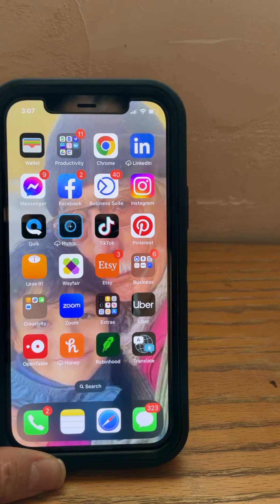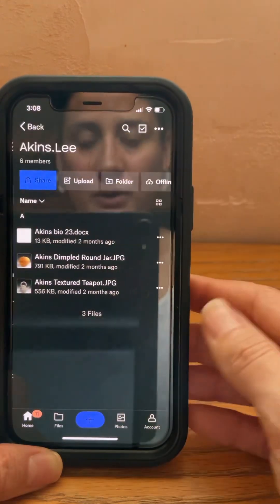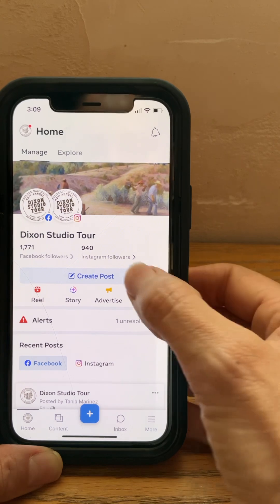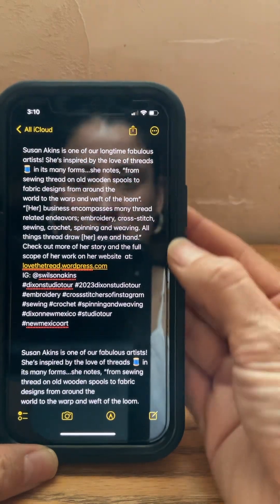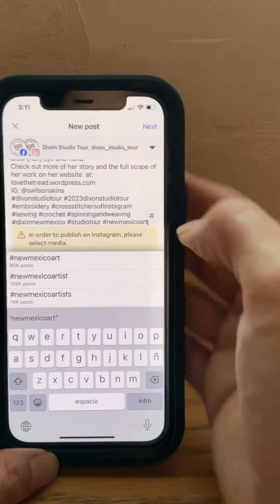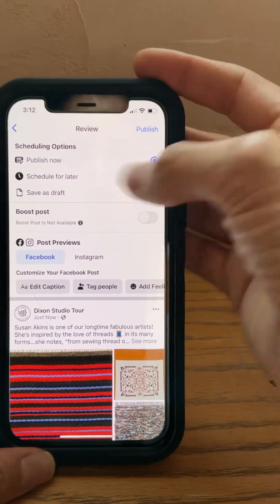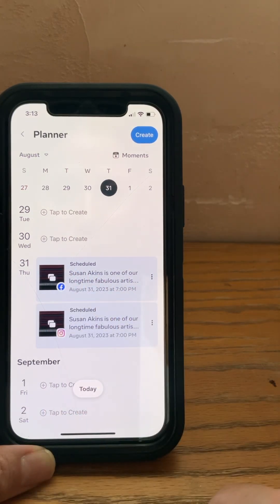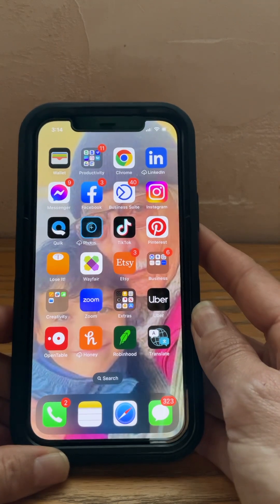Uploading content using FB Meta Business Suite on iPhone for DST SM